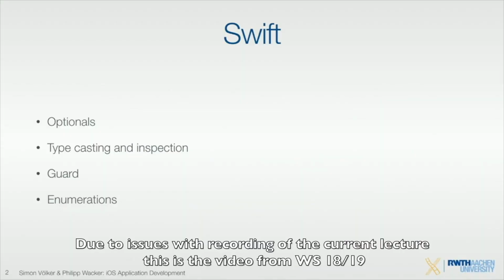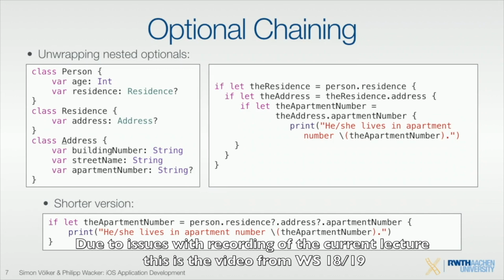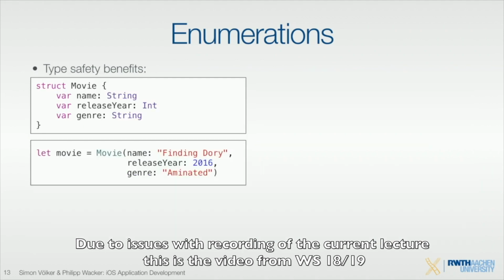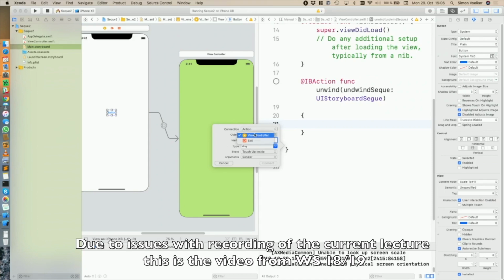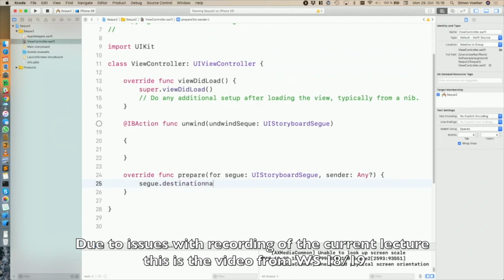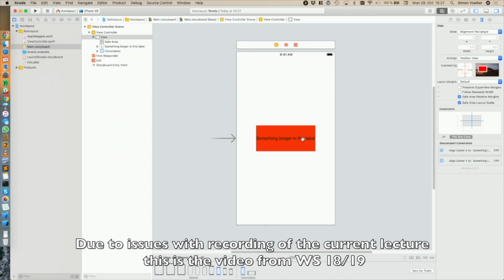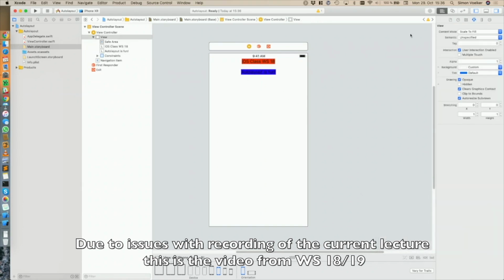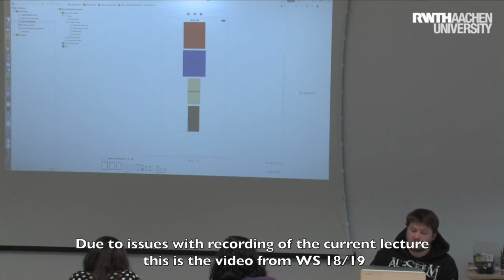iOS Application Development - WiSe 19/20 Lecture 4: Navigation and Workflow